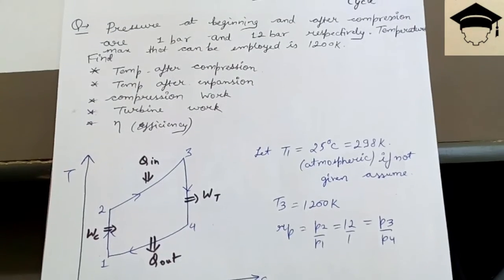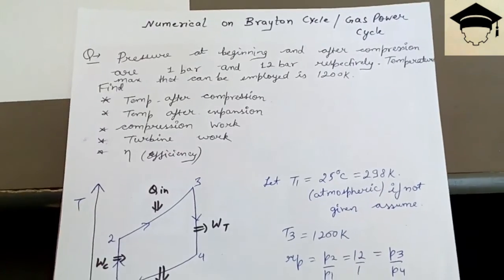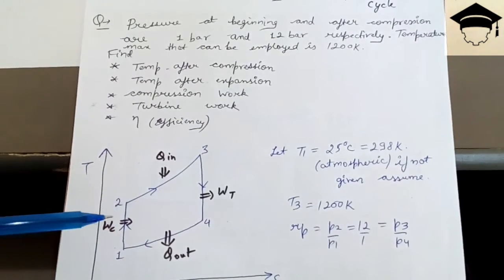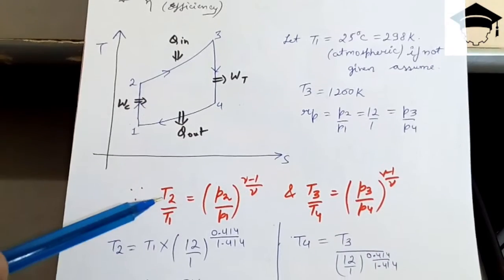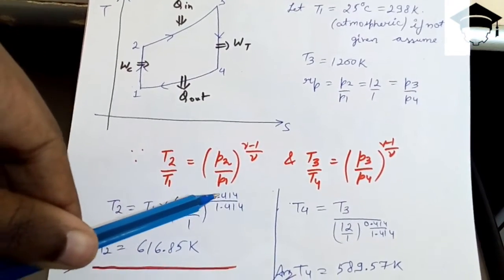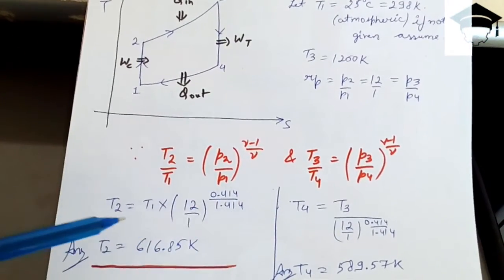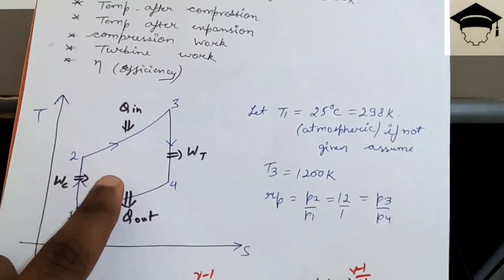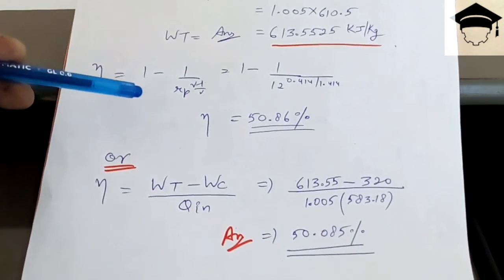brayton cycle solved numerical|brayton cycle solved example |brayton cycle nptel | brayton pv and ts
brayton cycle solved numerical along with pv and ts diagram.

COMPRESSIBLE FLOW

IC ENGINES

FLUID ENGINEERING

REFRIGERATION ENGINEERING

MATH TRICKS

Lenoir cycle

Superchargers explained

Klein construction

Coriolis component